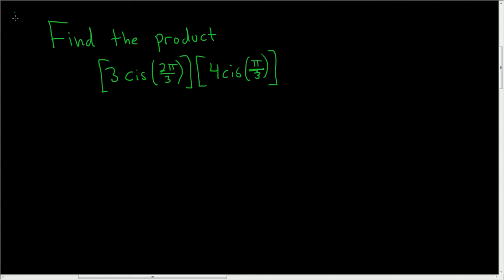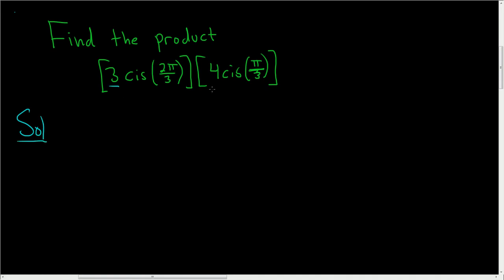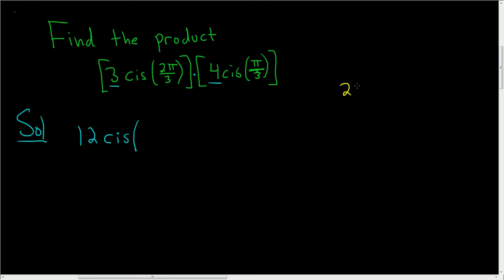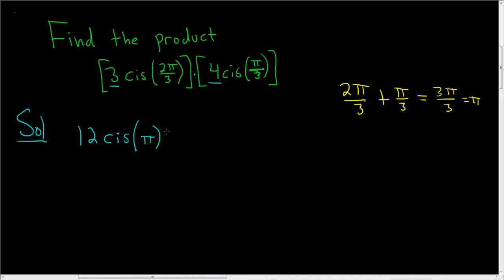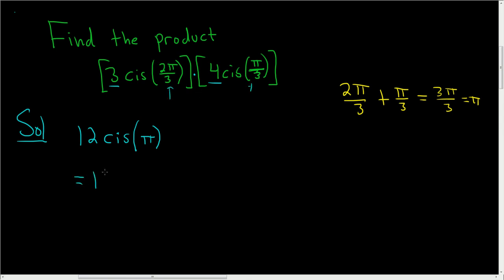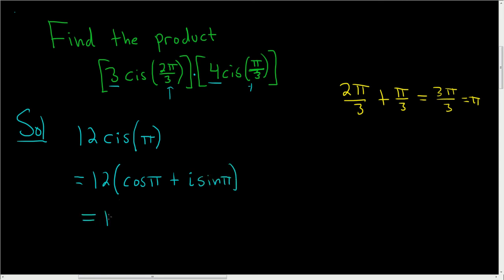How to Multiply Complex Numbers in Trigonometric(Polar) Form